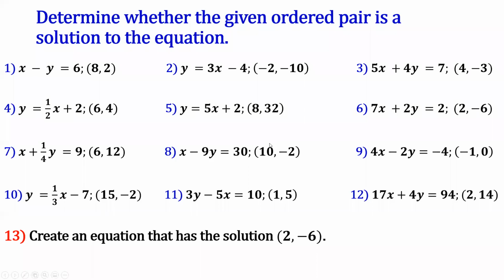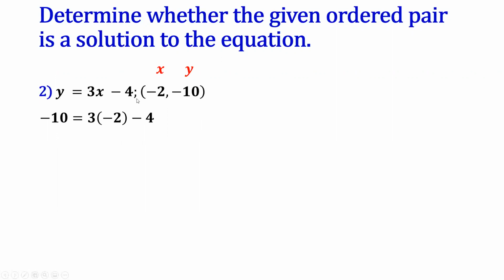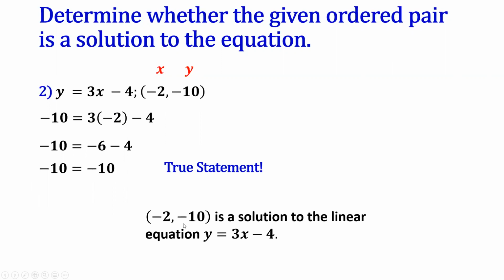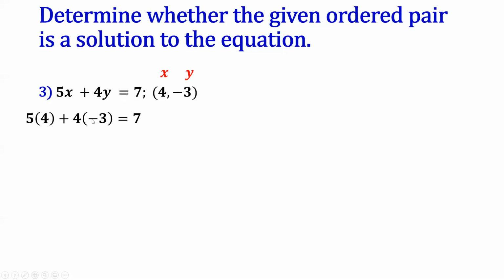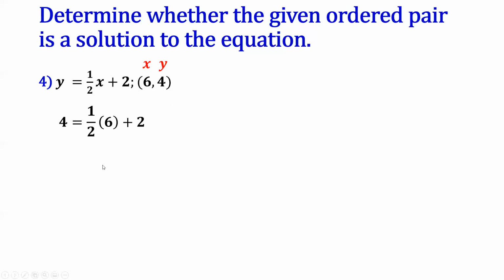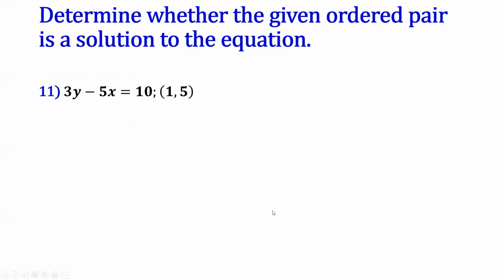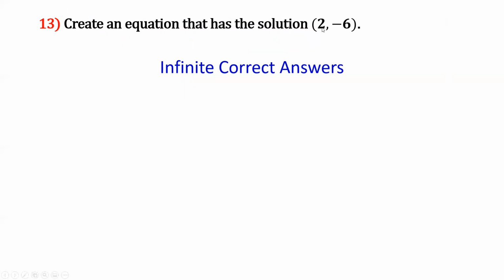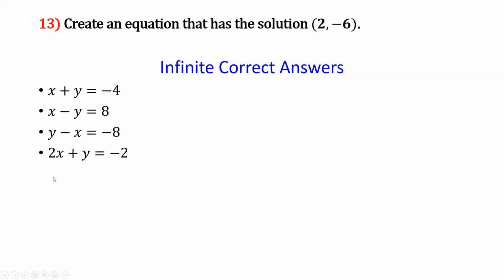Checking Solutions to Linear Equations in Two Variables Selected Answers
Math Intervention.
I solve #2,#3,#4, #11, and #13 from your assignment "Solutions in Slope intercept and Standard Form"